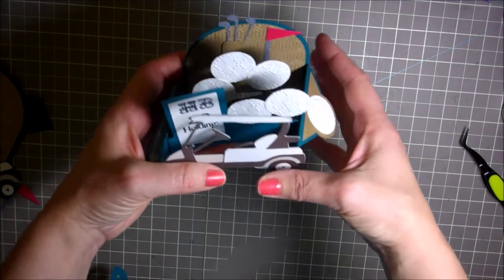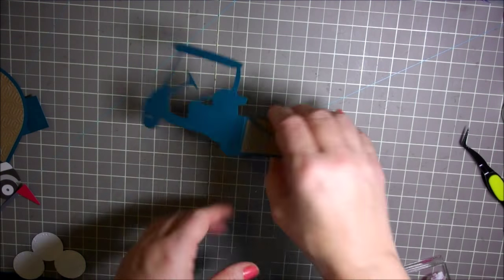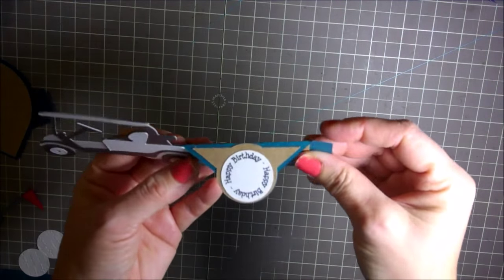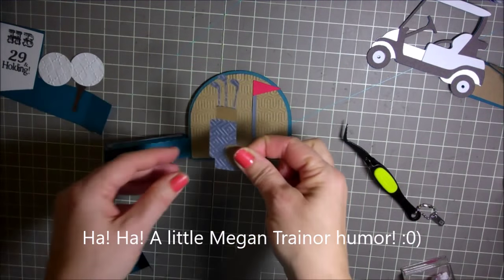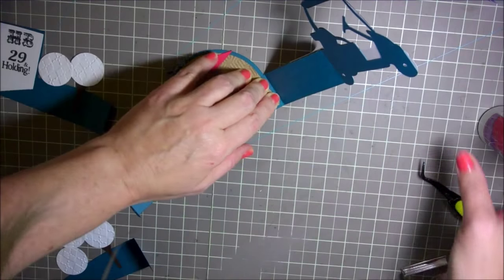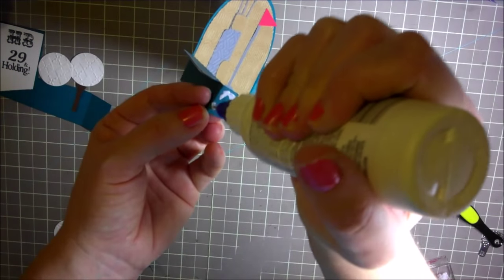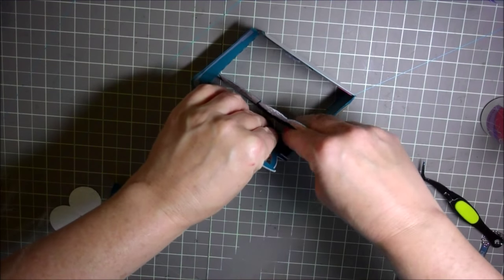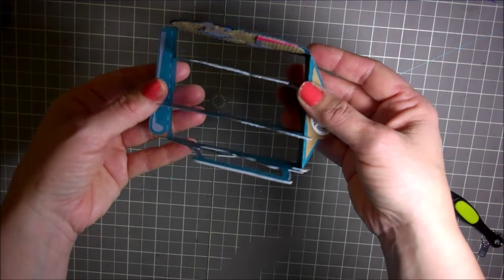Golf Cart Box Card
Hi Everyone! Here's a darling card that I made using the CardzTV and Scrappy Mom's Stamps. The card is from SVG CUTS: